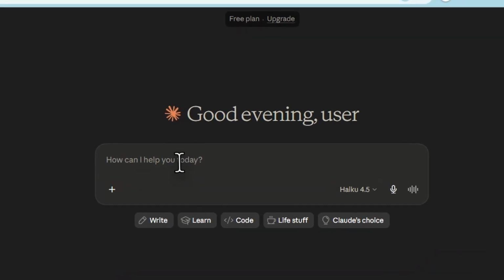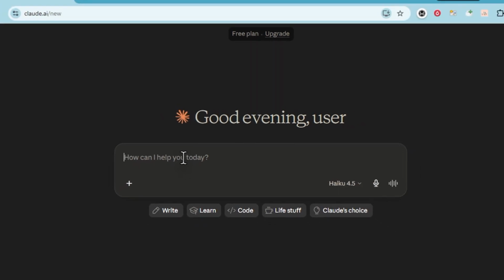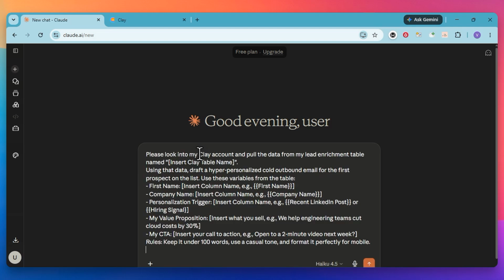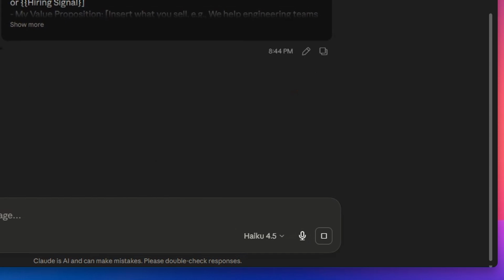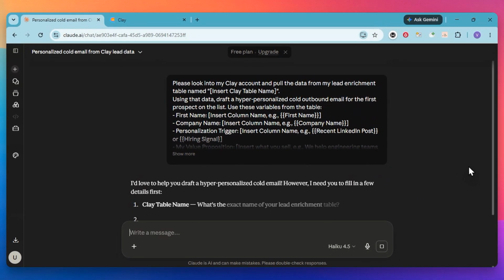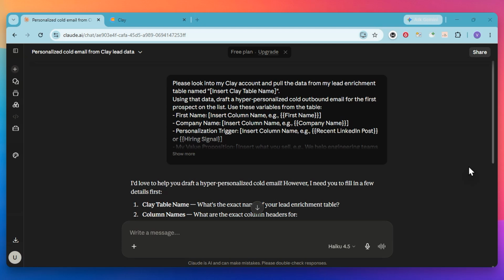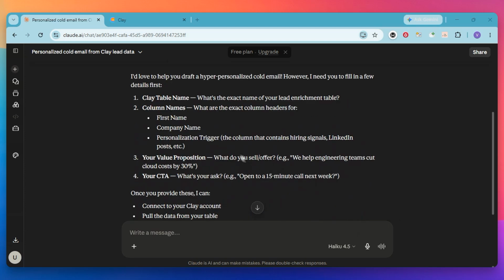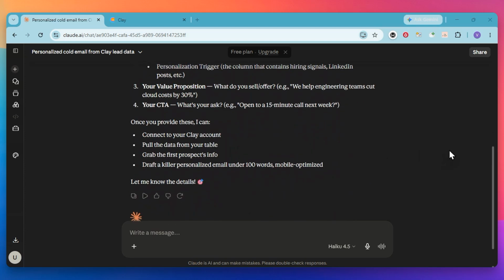How To Draft Outbound Emails Using Claude In Clay (Full Guide)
Learn how to effectively automate your sales outreach by drafting high-quality outbound emails. This tutorial demonstrates how to integrate Claude AI directly within Clay to generate personalized messages at scale.

In this video, we cover:
• Connecting your Claude API key to Clay
• Mapping data fields for AI personalization
• Drafting effective prompts for outbound sequences
• Reviewing and refining AI-generated drafts